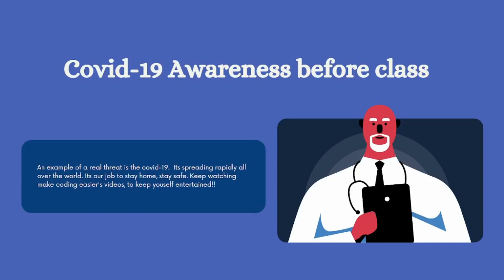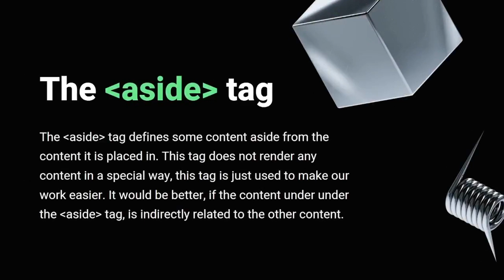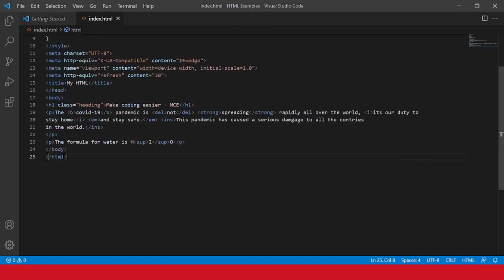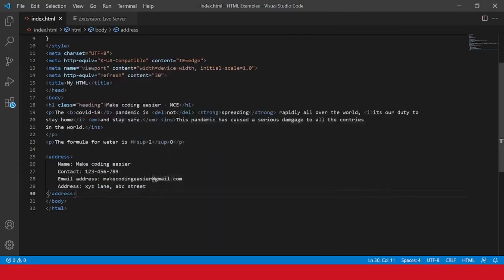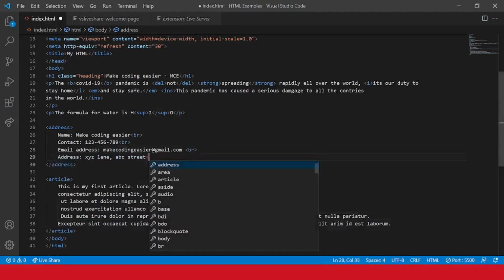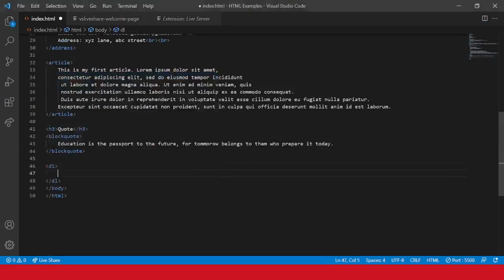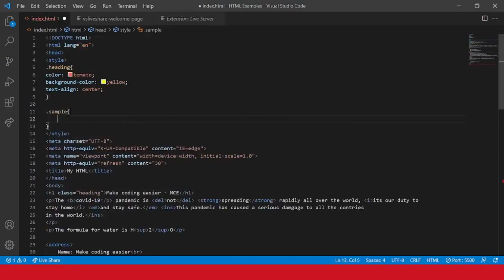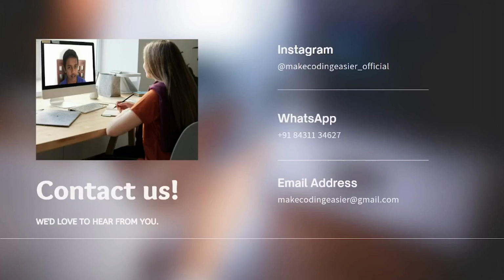HTML Tutorial #06 | 8 Block-level elements in HTML | Make coding easier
Hello all! This is the 6th division of the HTML Tutorial. In this video we have taught you about the first 8 block-level elements in HTML. These elements are the "address" tag, "article" tag, "aside" tag, "dd" tag, "dl" tag, "dt" tag and the "div" tag.

Paid materials:
Main presentation (Beginning) - 65/- INR
Summary presentation: 25/- INR